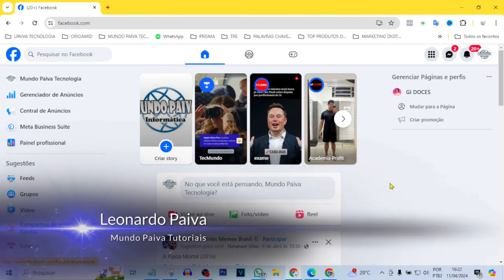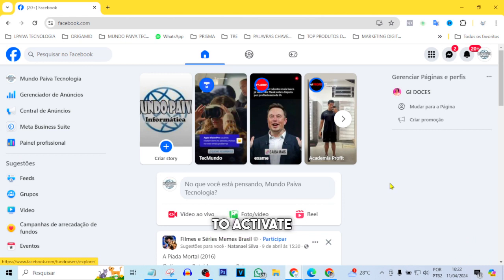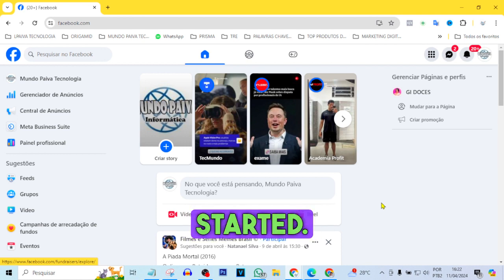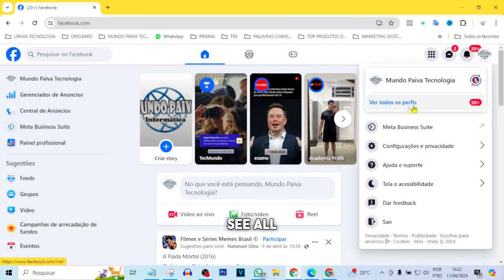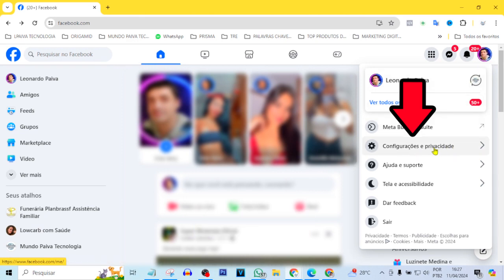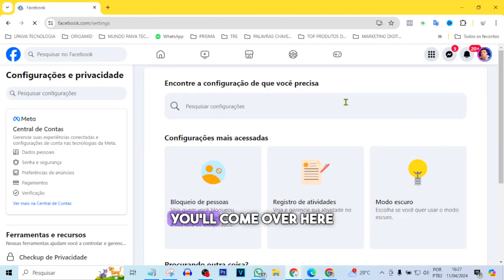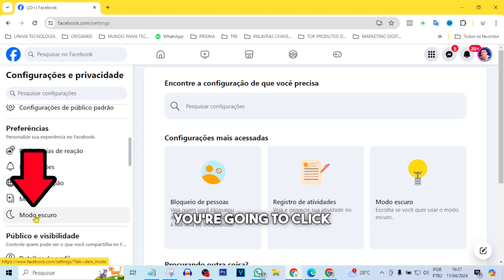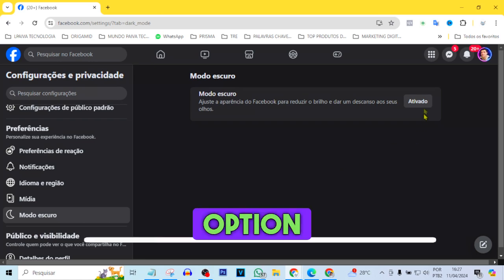How to enable dark mode on facebook | UPDATED 2024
Hi everyone, in this video I show you how to enable dark mode on Facebook on your computer or laptop.